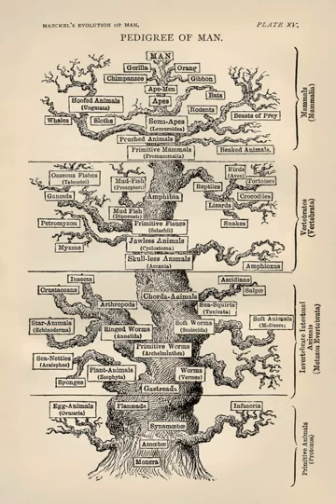Bionanotechnology | Wikipedia audio article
00:02:52 1 Terminology
00:04:49 2 Concepts
00:07:06 3 Applications
00:07:42 3.1 Nanomedicine
00:09:11 3.2 Nanobiotechnology
00:13:07 3.3 Bionanotechnology
00:14:50 3.4 Agriculture
00:17:57 4 Tools
00:18:44 5 See also

- Socrates

SUMMARY
Nanobiotechnology, bionanotechnology, and nanobiology are terms that refer to the intersection of nanotechnology and biology. Given that the subject is one that has only emerged very recently, bionanotechnology and nanobiotechnology serve as blanket terms for various related technologies.
This discipline helps to indicate the merger of biological research with various fields of nanotechnology.  Concepts that are enhanced through nanobiology include: nanodevices (such as biological machines), nanoparticles, and nanoscale phenomena that occurs within the discipline of nanotechnology. This technical approach to biology allows scientists to imagine and create systems that can be used for biological research. Biologically inspired nanotechnology uses biological systems as the inspirations for technologies not yet created. However, as with nanotechnology and biotechnology, bionanotechnology does have many potential ethical issues associated with it.

The most important objectives that are frequently found in nanobiology involve applying nanotools to relevant medical/biological problems and refining these applications.  Developing new tools, such as peptoid nanosheets, for medical and biological purposes is another primary objective in nanotechnology. New nanotools are often made by refining the applications of the nanotools that are already being used. The imaging of native biomolecules, biological membranes, and tissues is also a major topic for the nanobiology researchers. Other topics concerning nanobiology include the use of cantilever array sensors and the application of nanophotonics for manipulating molecular processes in living cells.Recently, the use of microorganisms to synthesize functional nanoparticles has been of great interest. Microorganisms can change the oxidation state of metals. These microbial processes have opened up new opportunities for us to explore novel applications, for example, the biosynthesis of metal nanomaterials. In contrast to chemical and physical methods, microbial processes for synthesizing nanomaterials can be achieved in aqueous phase under gentle and environmentally benign conditions. This approach has become an attractive focus in current green bionanotechnology research towards sustainable development.